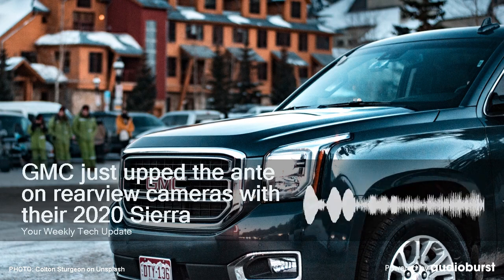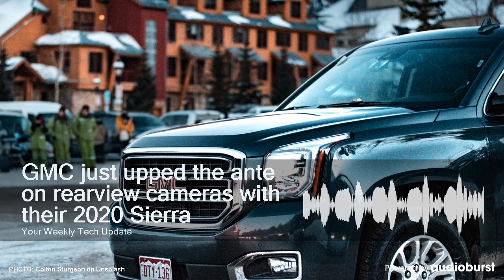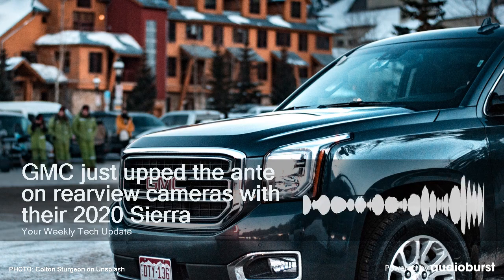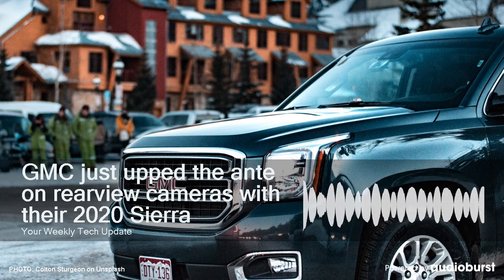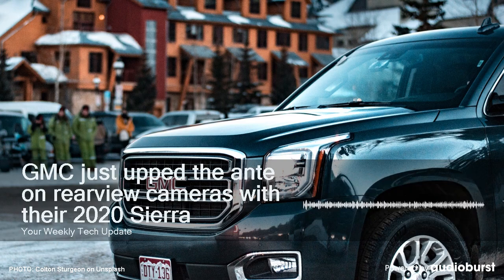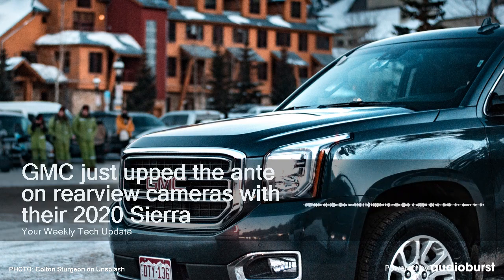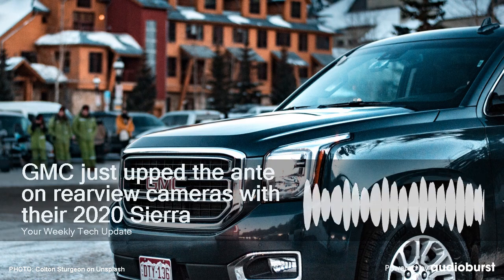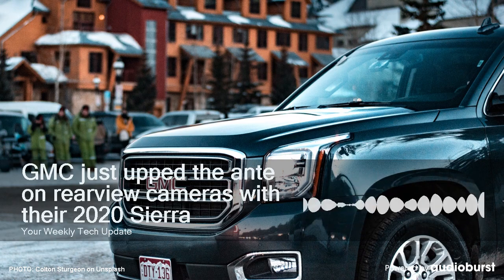GMC just upped the ante on rearview cameras with their 2020 Sierra